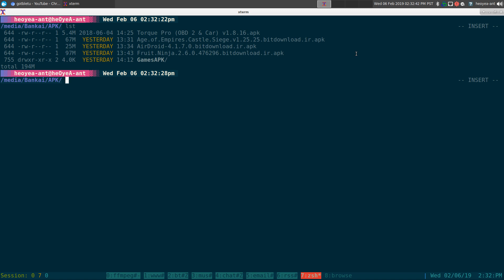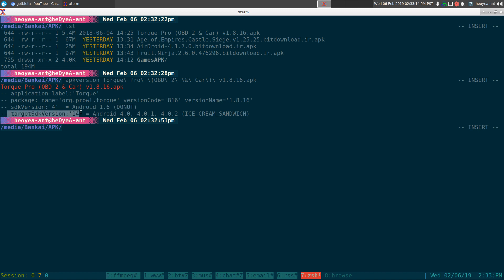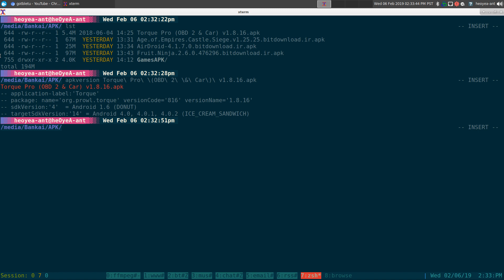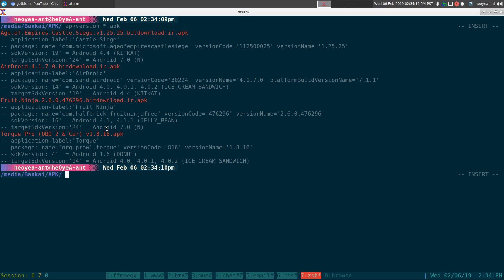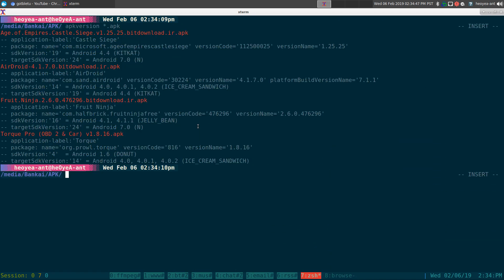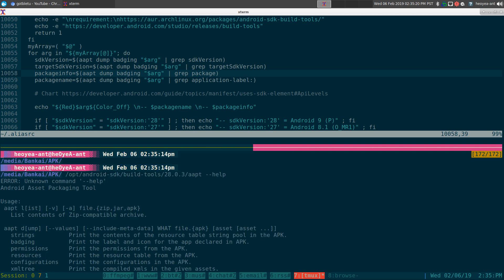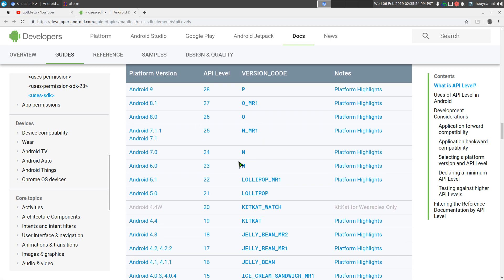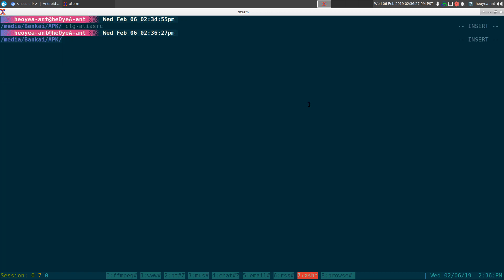apkversion - Display Android Version of the APK file - Linux CLI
Ever wonder if that apk will work on your old android device? Well now you can baby!